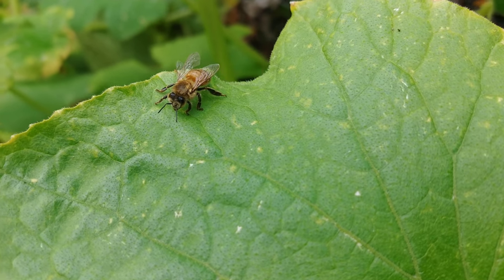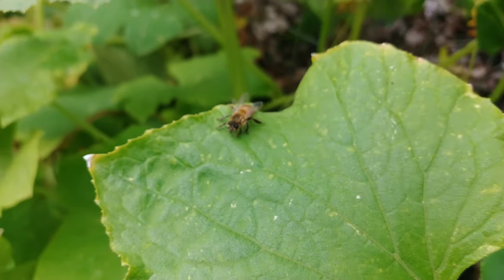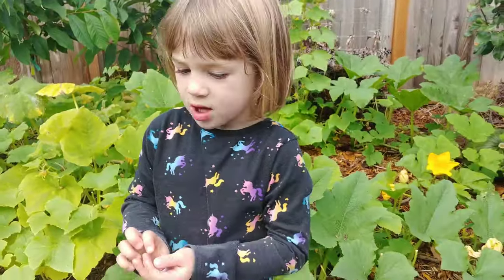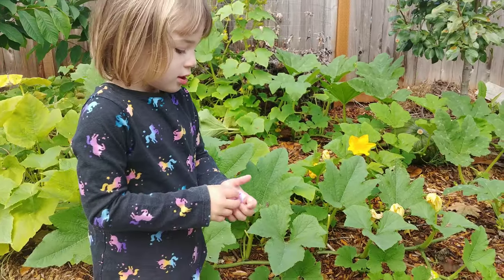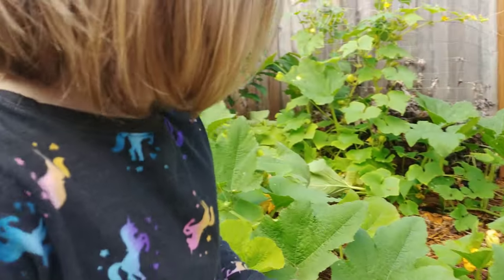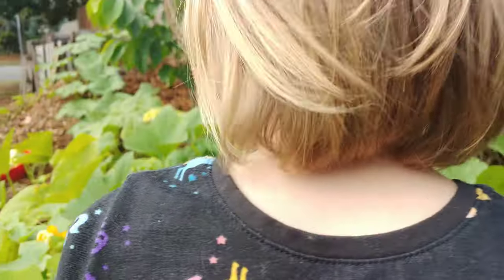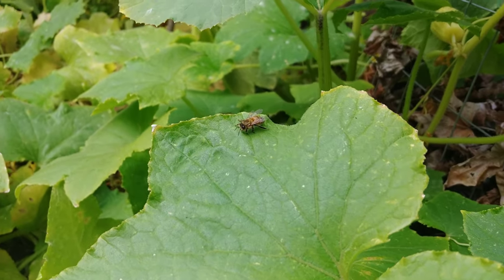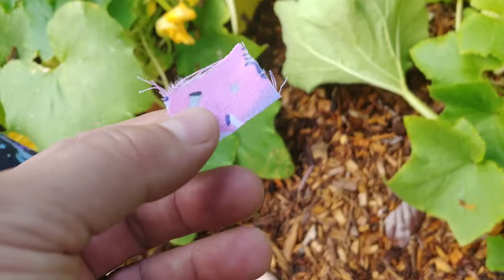Bee Blanket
Rowan saving the Bees